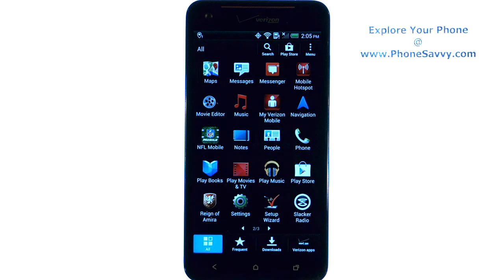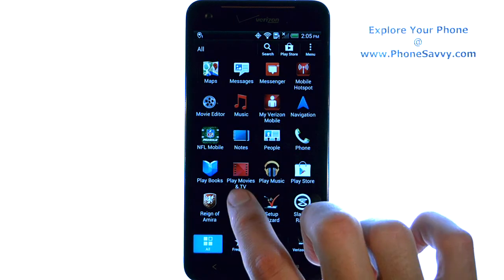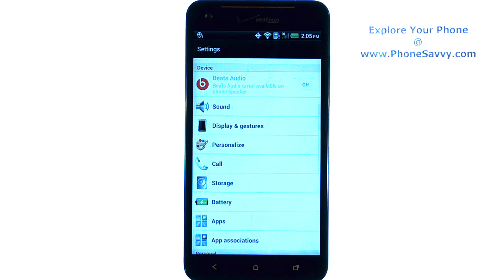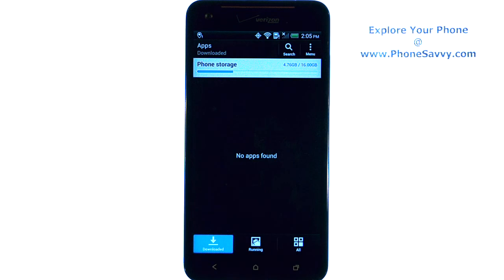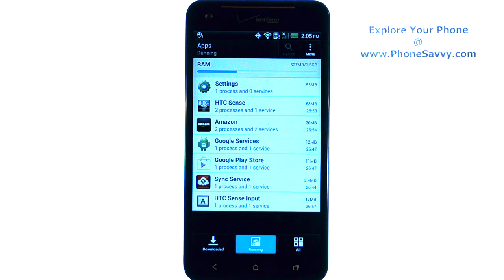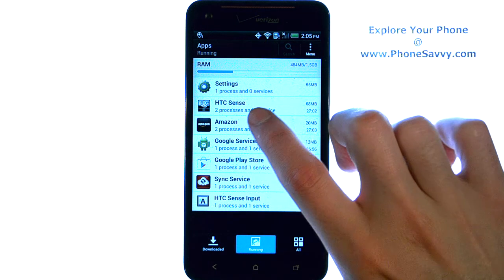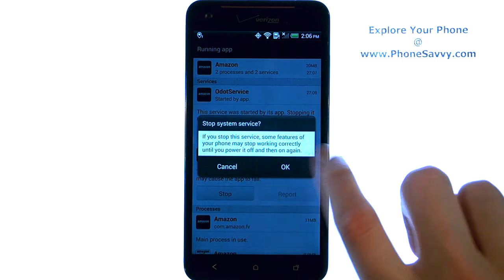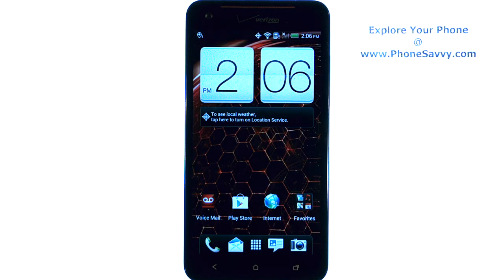HTC Droid DNA -- How Do I Kill Running Applications